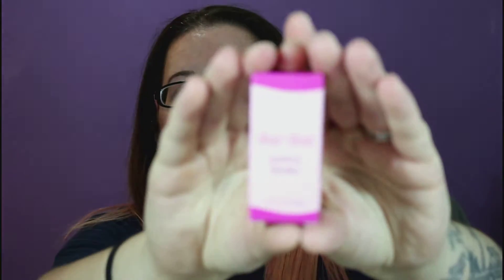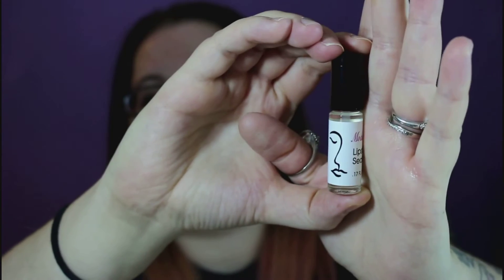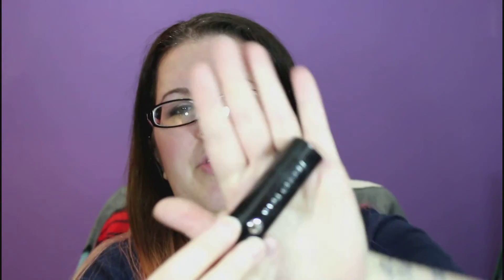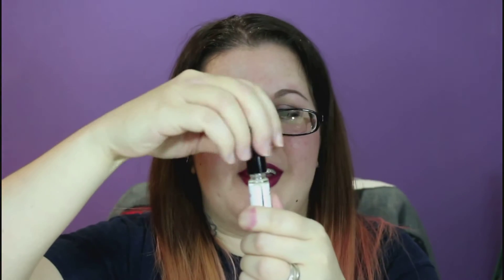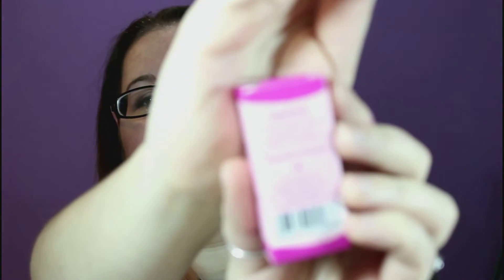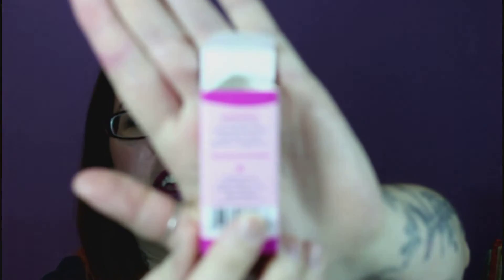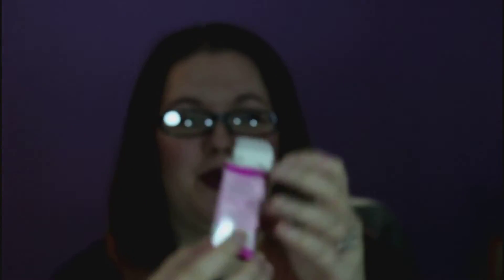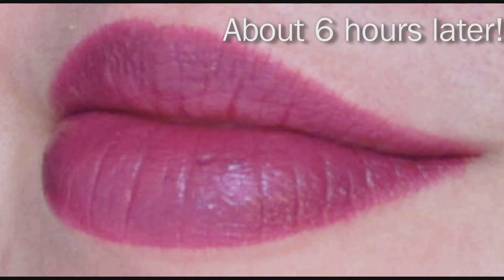Keep Lipstick on ALL DAY! Model in a Bottle Lipstick Sealer